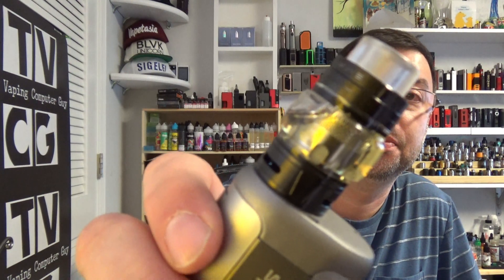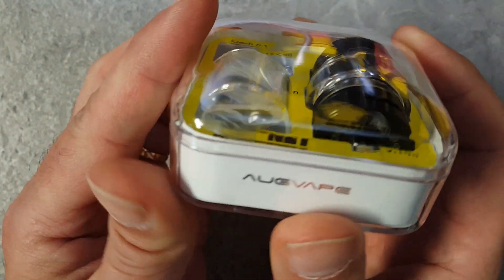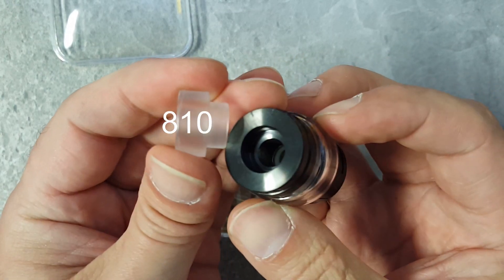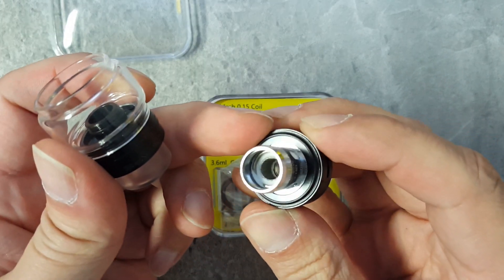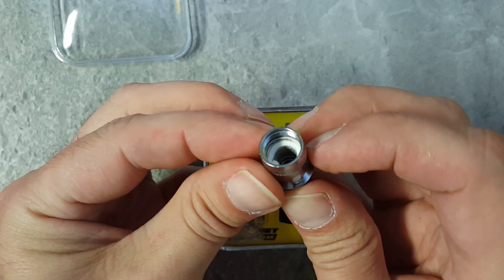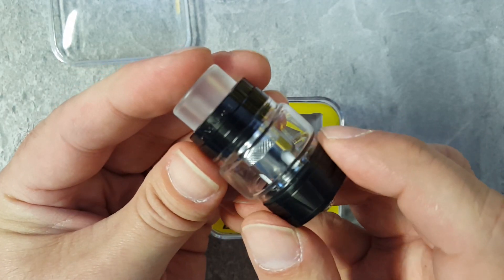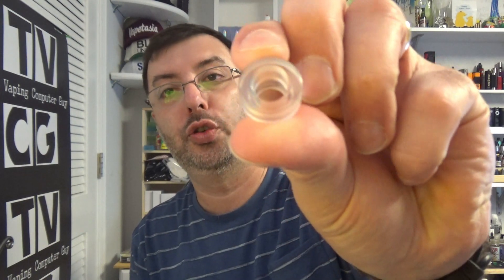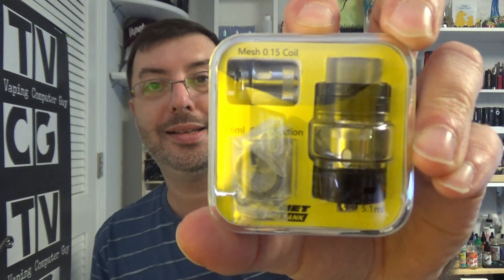Augvape Sky Net Sub Ohm Tank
VAFFLE APP, Born For Vaper!

The Place for vapers to hang out, chat, learn and share!

Heaven Gifts Code AHG15
Vapor4 Life Code         VCG20
Source More ONE for $1 off all prodicts
Source More VANDY30 for  30% Of Vandy Vape Products

Please note that the products shown in this video may contain Nicotine.  Nicotine is an addictive chemical.  You must be of legal age in your area to purchase or use nicotine products.